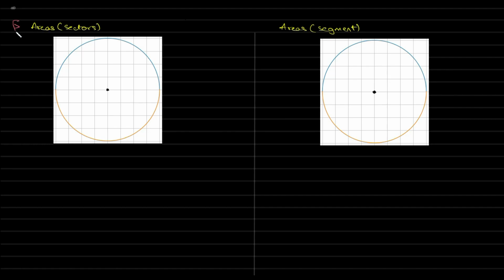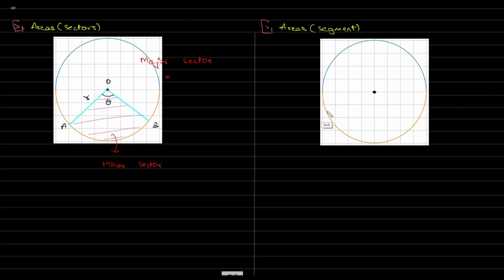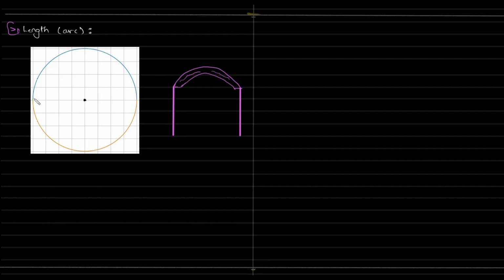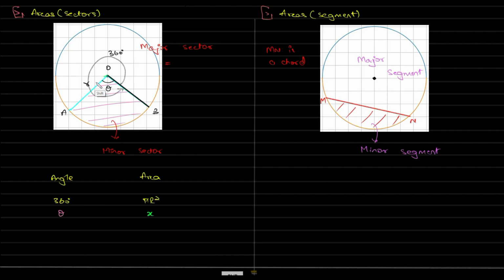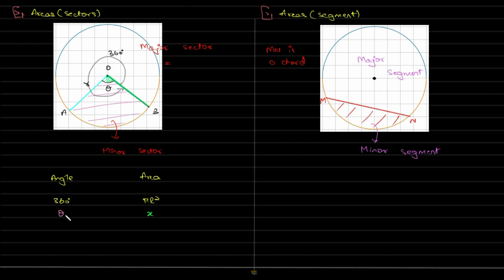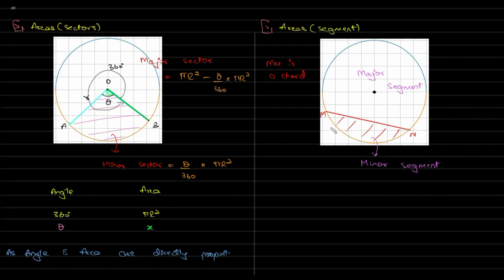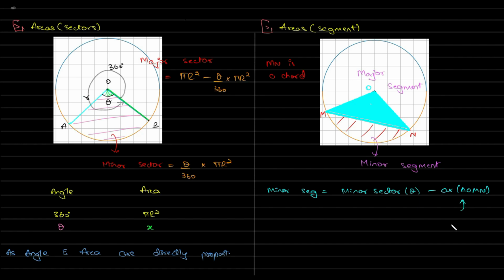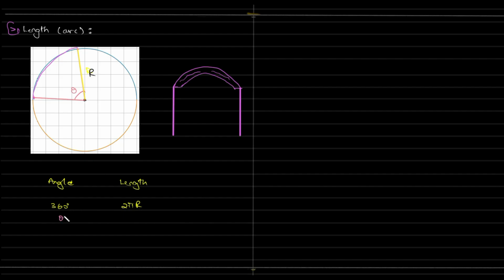12 02 A 1 Area Sector Segment Arc Length E